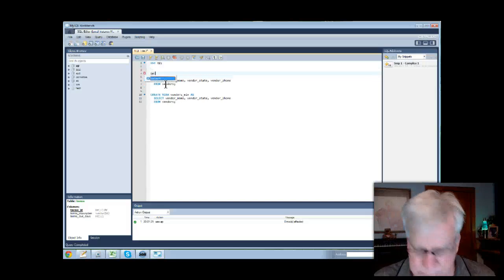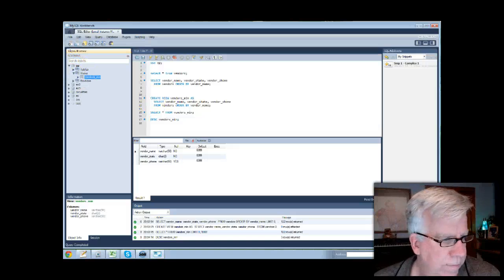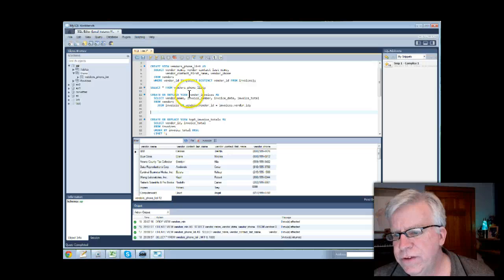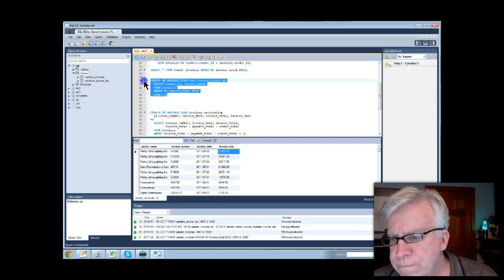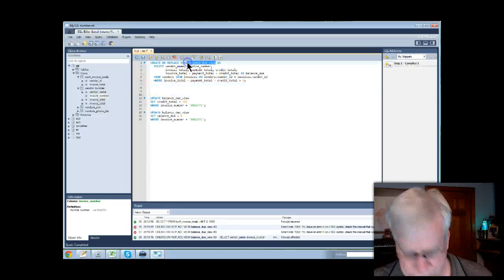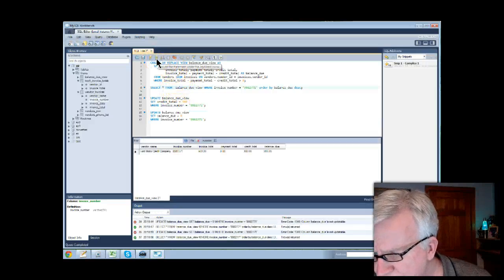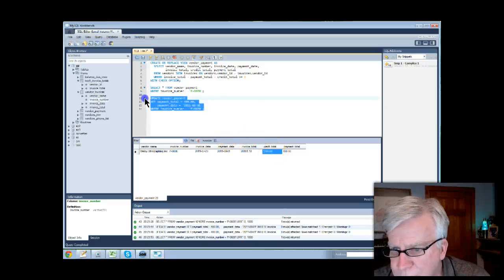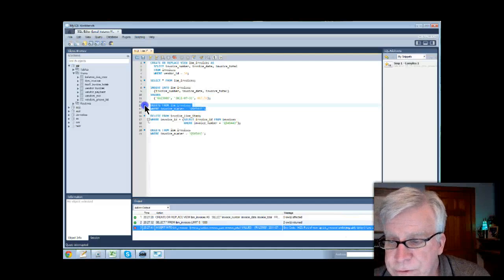CSC230 - MySQL - Chapter 12 - Views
Using Murach's MySQL textbook, we explore Chapter 12, Creating and Working with Views.